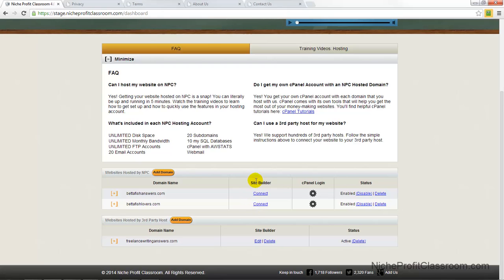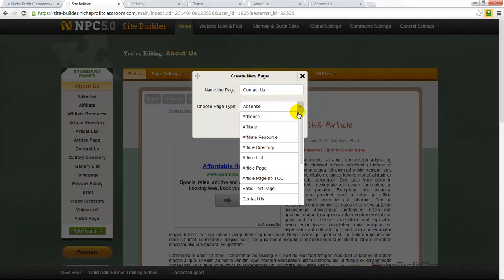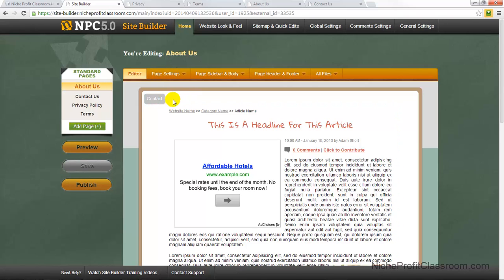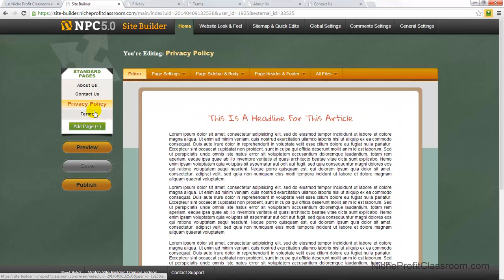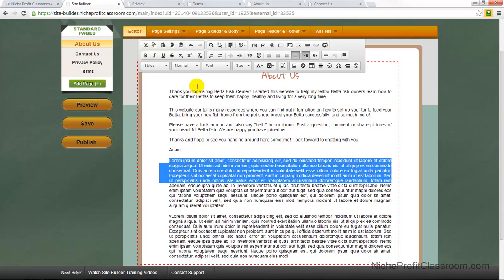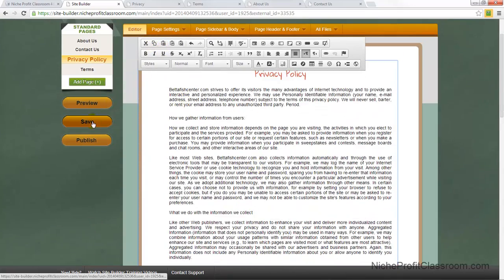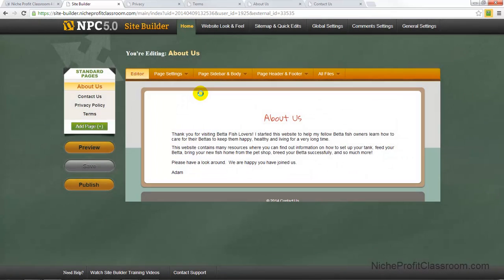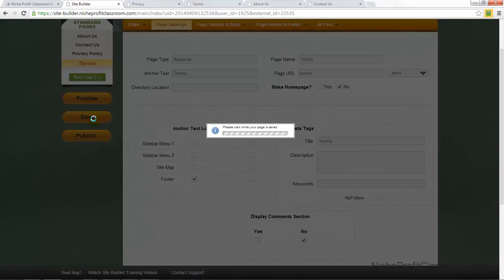11 Creating Your Footer Pages